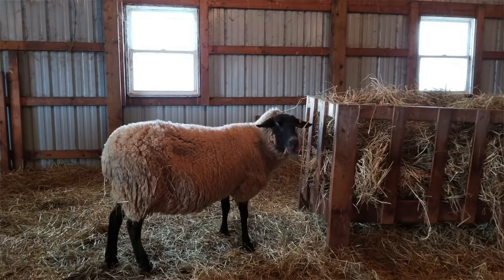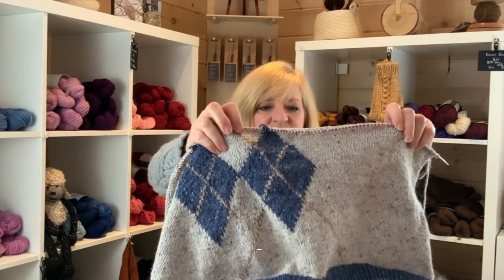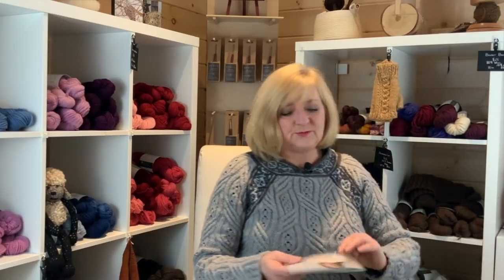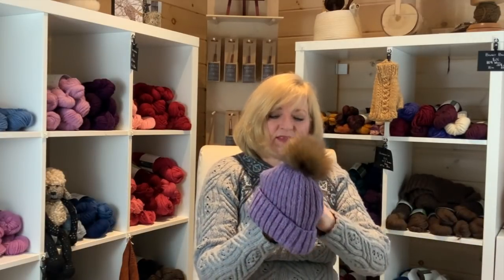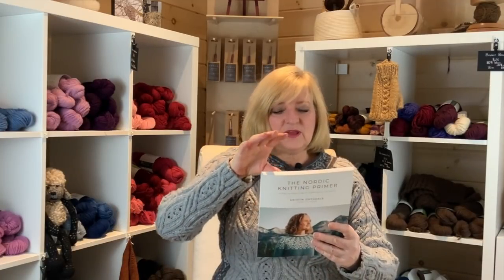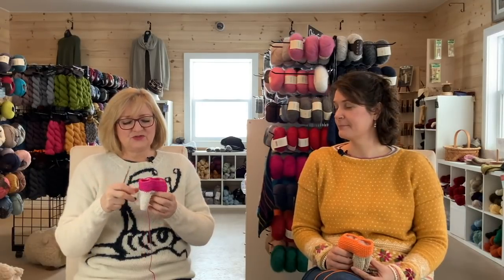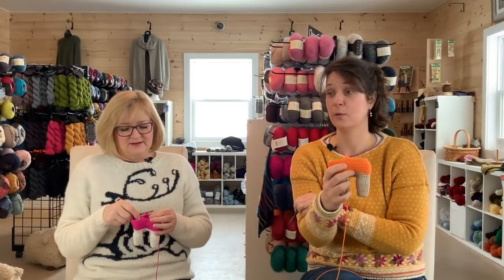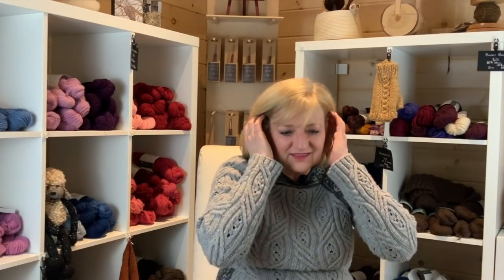Fleece and Harmony Episode 90 - Renovating Sweaters, Thrum Mittens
In this episode I have begun the duplicate stitch on the Paisley Cardigan. My Tungsten sweater is out of hibernation, and I am ready to cast on a new project - the Cowl Cardigan by Lisa Richardson. I am knitting mine in Cherry Red - Kid Classic.

Here is the link to view the Land and Sea episode featuring Maritime Fibre creators

Link to the Caidree webpage. you can check out Sabina's designs there.

Pierre, the knitted bunny now has both of his sneakers.

We have added a new section to our online shop called Made for You where you will find hand made and hand knitted items. Let us do the knitting for you!

Betsy joins me for Part 5 of our Llama adventure. Before we talk about the llamas, Betsy shares a daring sweater renovation that she successfully completed last week. We are closing the backs of our llamas and starting the neck shaping.

In the shop update: We are offering new colours in a new batch of Garfield Grizzly. This is an extra special batch containing cashmere, alpaca, angora and lamb's wool.

In the Harmony Part we are relaxing in a winter storm.

LINKS TO OTHER COLLECTIONS

CHAPTERS
Intro 0:00
Farm Update 1:52
Wip and Rip 11:56
New Designer 27:20
Finished Objects 29:44
Made for You 32:31
Shop Update 43:00
Llama Crochet Part 5 58:19
PEI Fibre Festival 1:20:46
The Harmony Part 1:24:30

Other links

Kim is wearing Rein by Arne & Carlos, knit in Rowan Alpaca Classic from New Nordic Unisex. You can purchase the book here

We also love your comments and answer every single one! Keep them coming!

This podcast is recorded on our sheep farm in Prince Edward Island. We spin our own Fleece & Harmony brand of yarn and knit A LOT. We use Belfast Mini Mills equipment. We are also a Rowan Flagship Retailer.